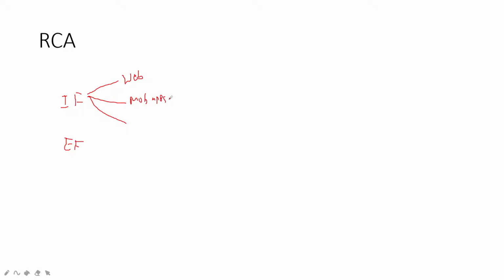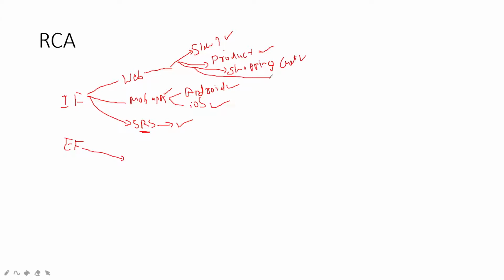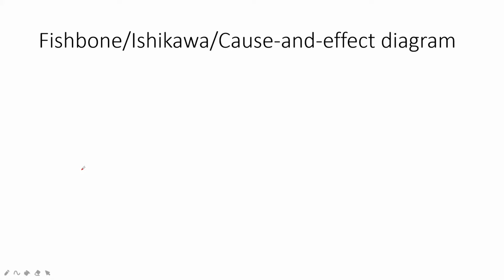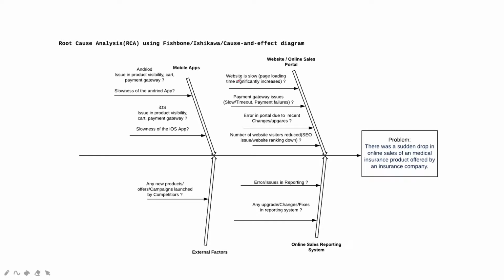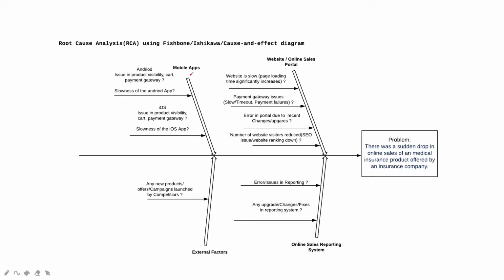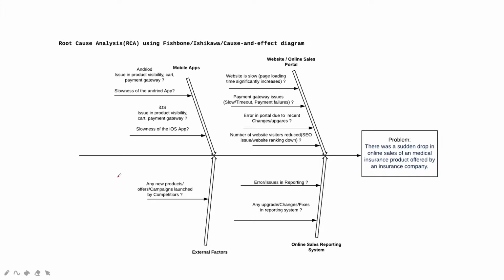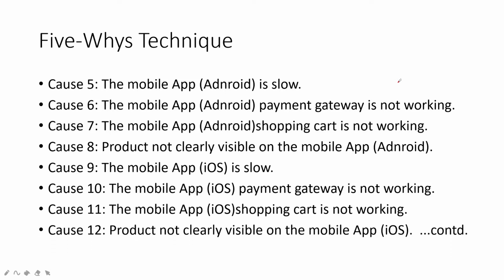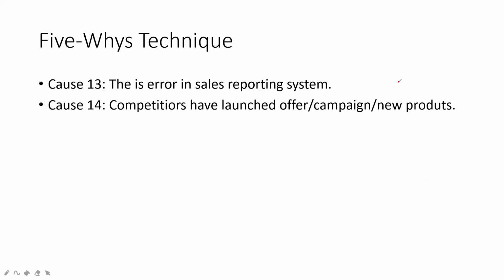Root Cause Analysis (RCA)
In this video I have performed  Root Cause Analysis (RCA) of a real world problem using  2 techniques  Fishbone ( Ishikawa or Cause-and-effect diagram) and Five-whys technique.